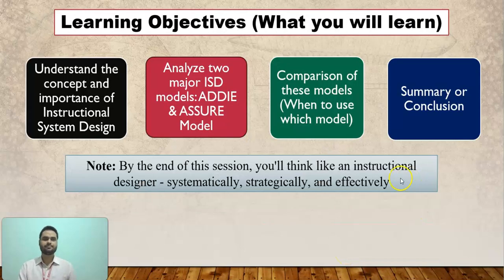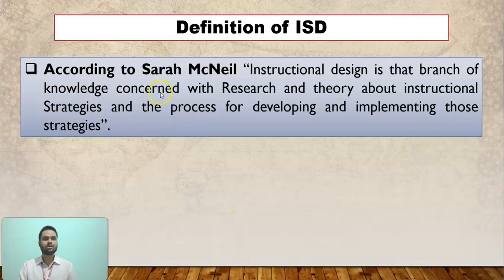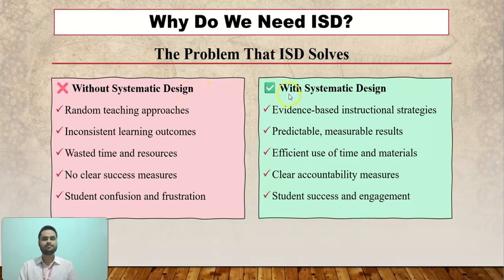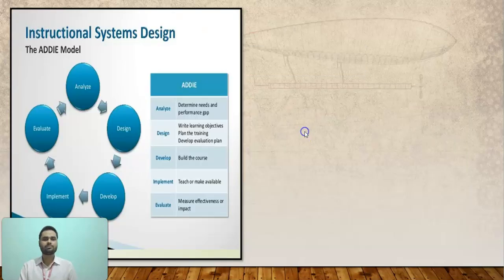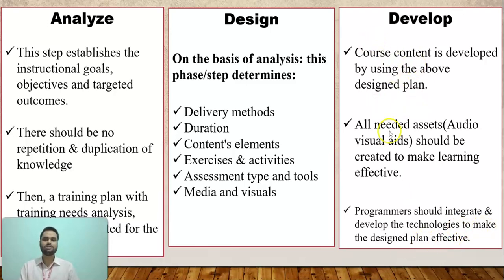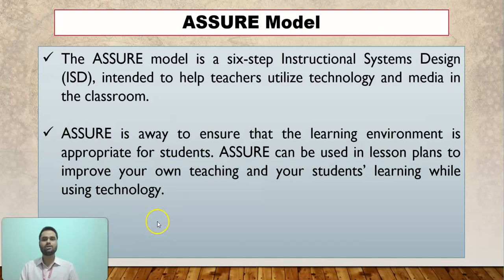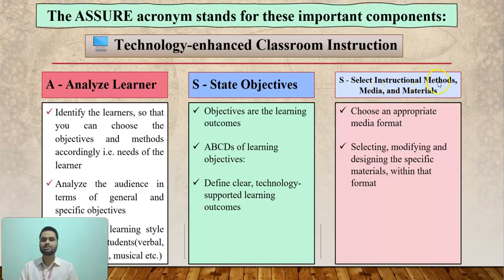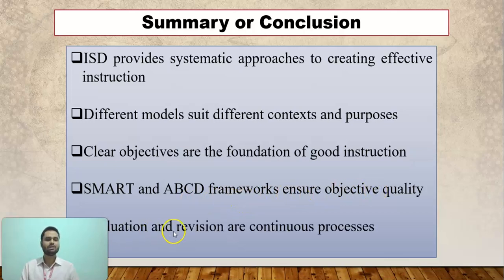Instructional System Design (ISD) & Models of Development of ISD (ADDIE & ASSURE)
Instructional System Design
ADDIE Model
ASSURE Model
ISD Models
Instructional Design Models